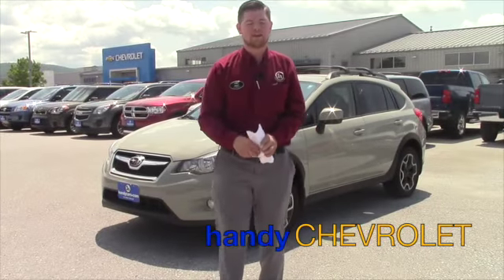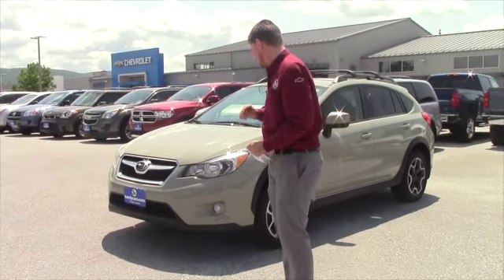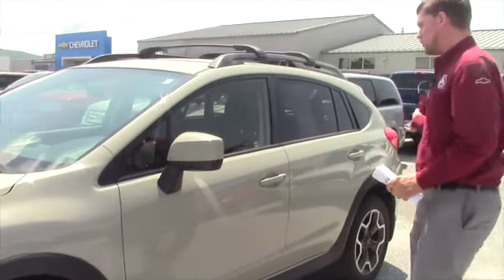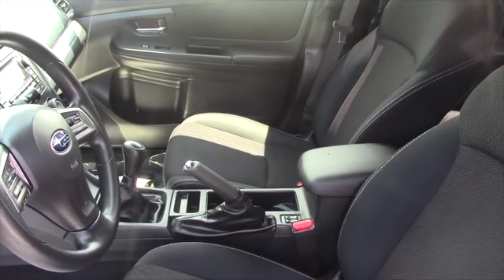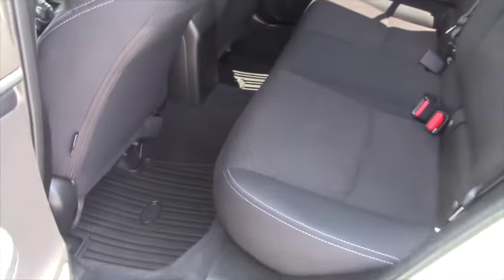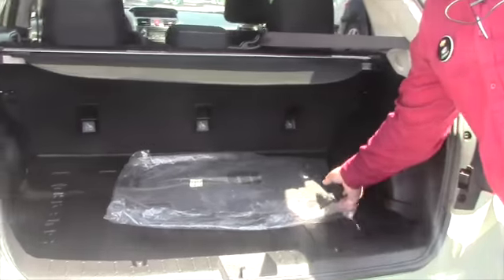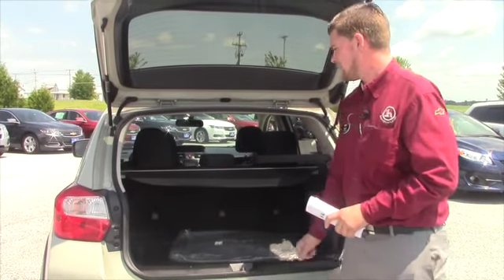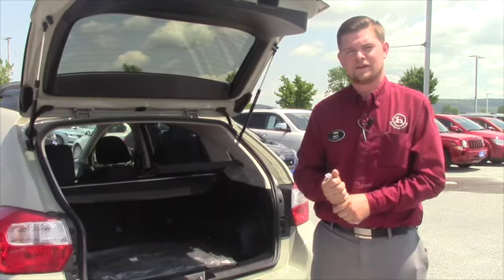2014 Subaru Crosstrek for Sara from Matt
Matt shows the 2014 Subaru Crosstrek here on our lot at Handy Chevrolet in Saint Albans. This vehicle comes with hands free controls on the steering wheel. It also features a standard transmission. Come to Handy Chevrolet today to see it for yourself!